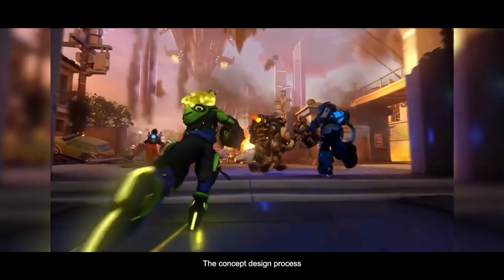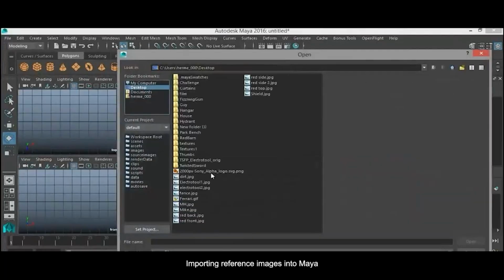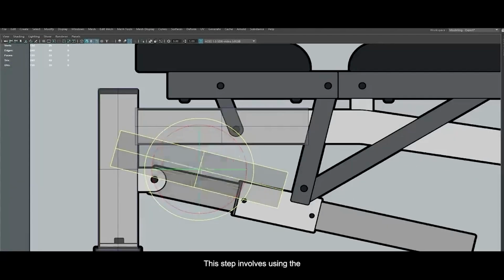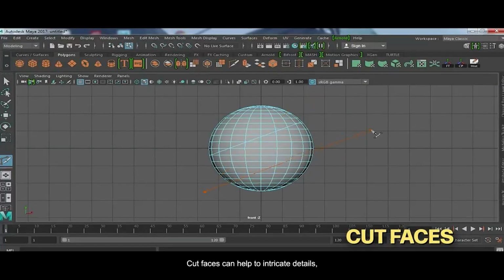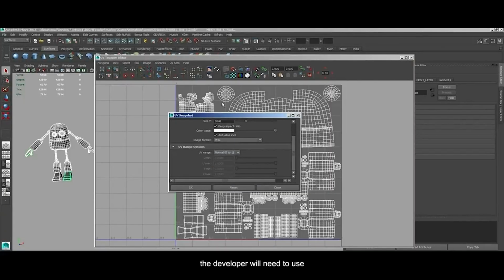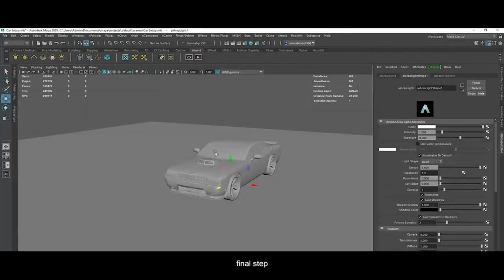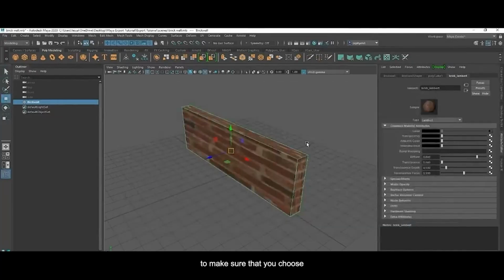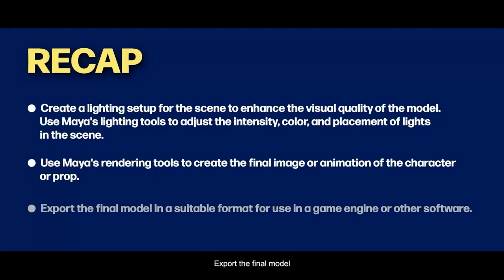Asset Creation For Games